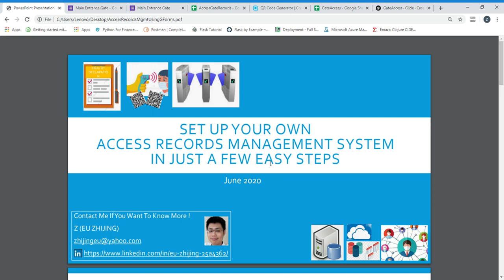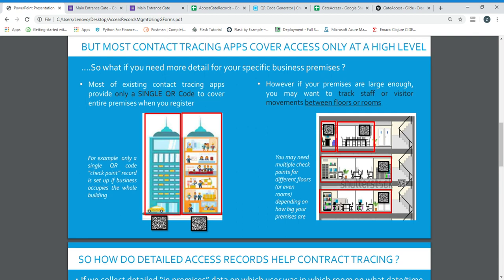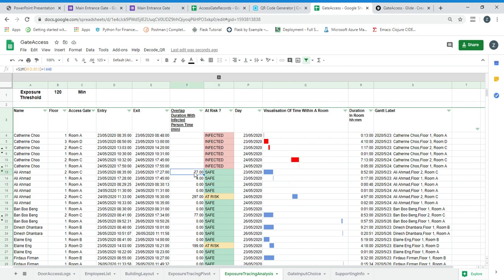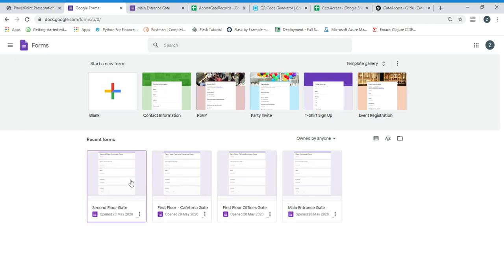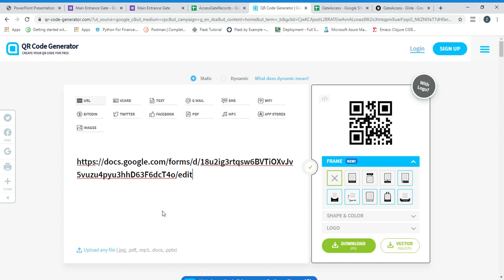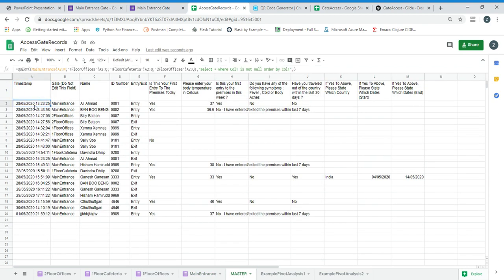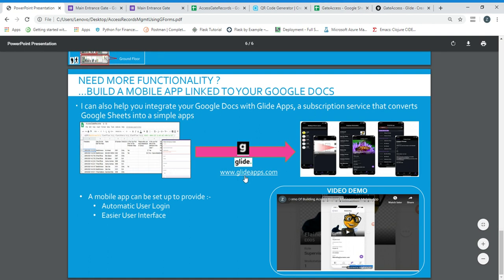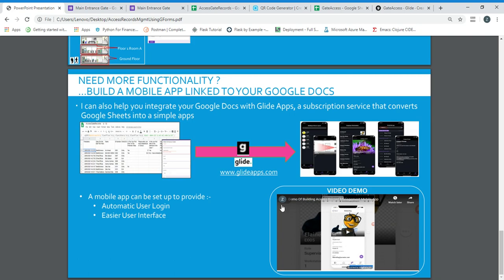Set Up Your Own Building Access Records System Using Google Forms+Sheets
Watch this video if you want to learn how to set up your own Access Records Management System for your business using only Google Forms & Google Sheets so you can better run detailed contact tracing later on.